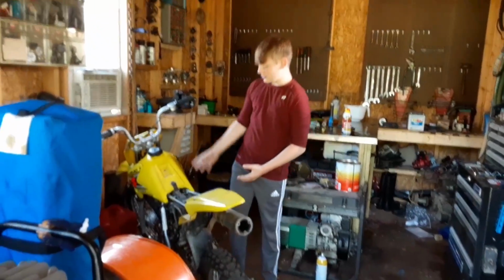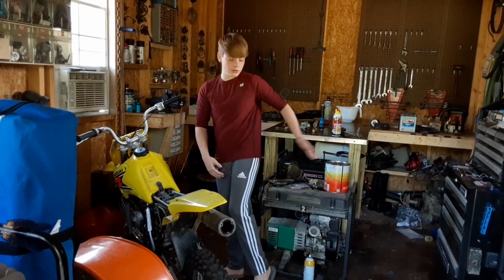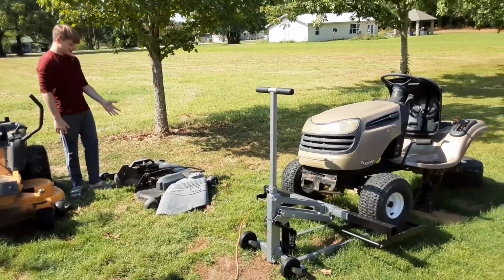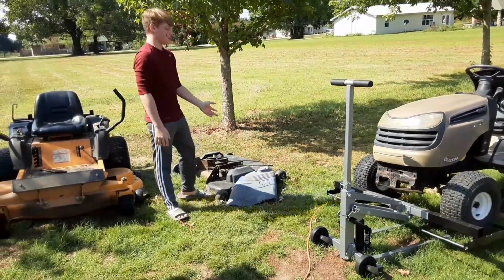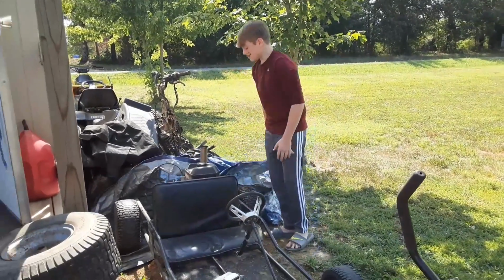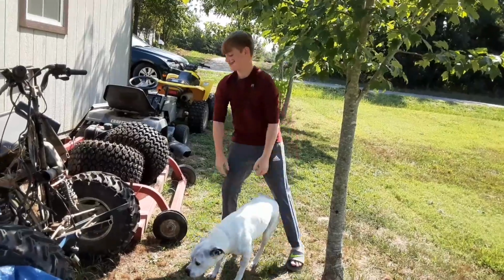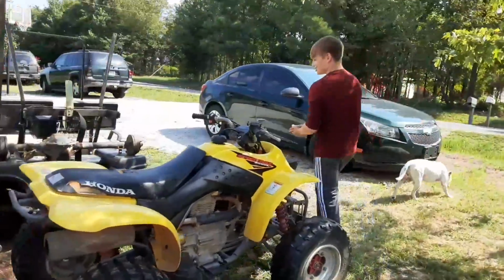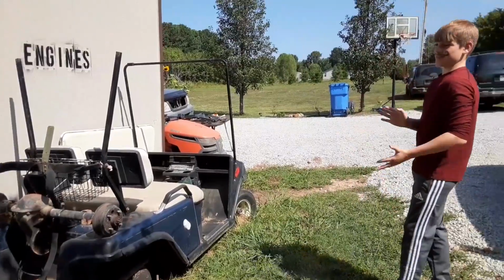I made Big Bubba cry😖😥